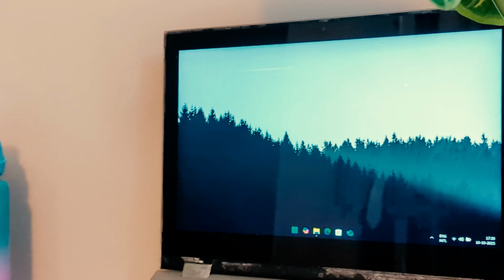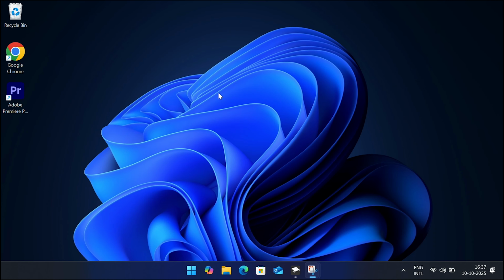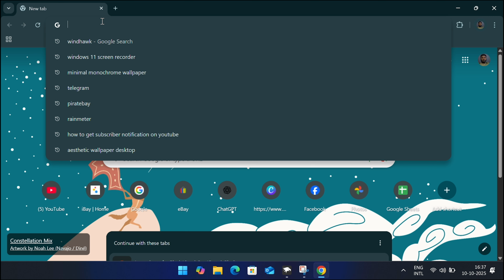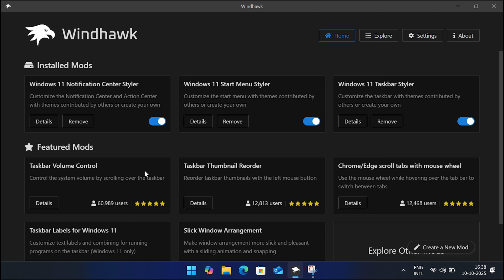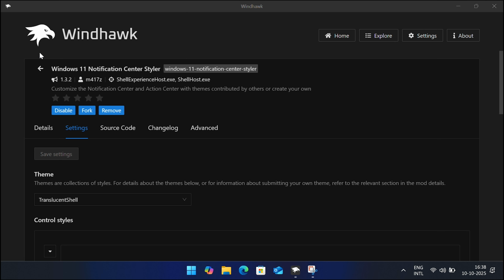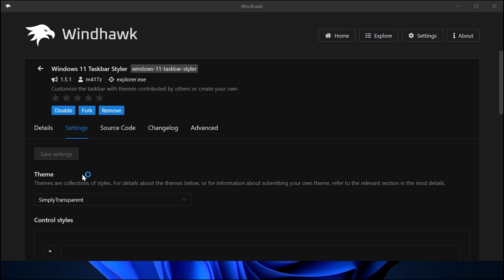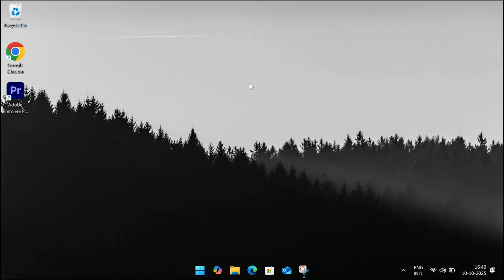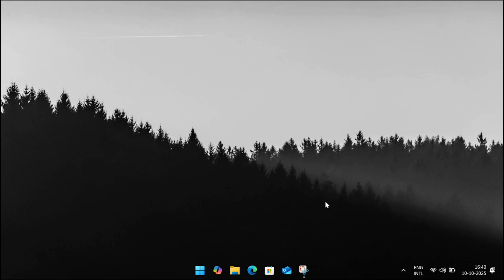Improve and customize your windows 11 desktop to THIS ! | windows 11 customization tutorial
Hello and welcome back in this video I am gonna show you how I've achieved this clean and minimal desktop that increased my productivity 100 fold